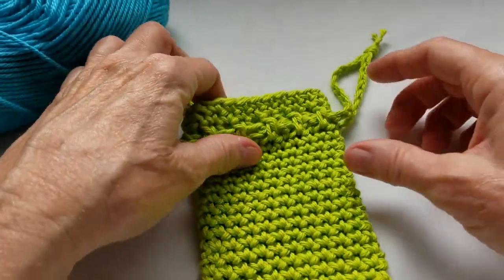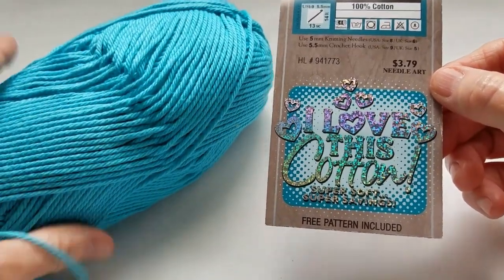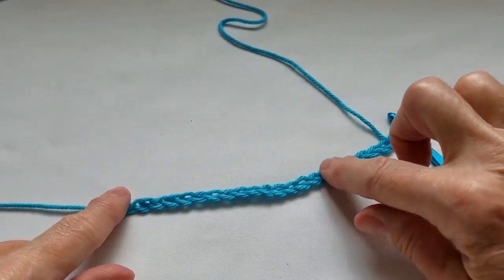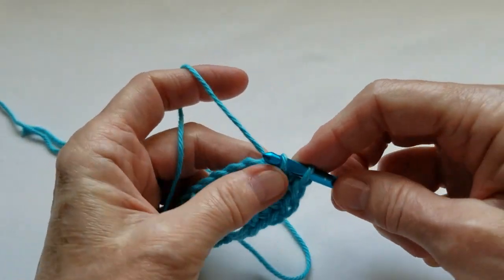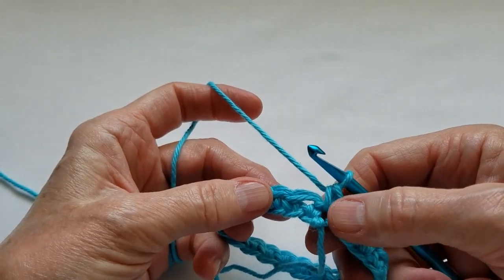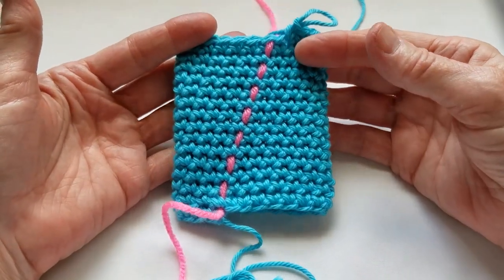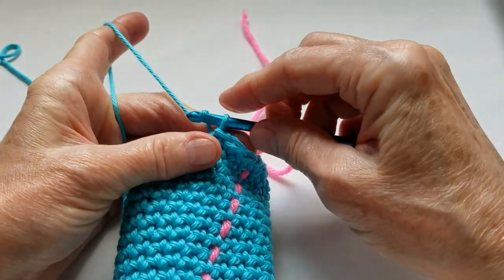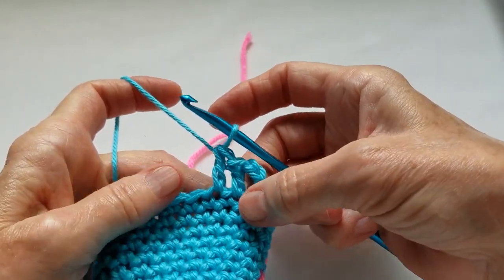HOW TO CROCHET: 01 Nifty Novice Pouch. Part 1 || Cheryl Dee Crochet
DIY – HOW TO CROCHET: 01 Nifty Novice Pouch. Part 1 || Cheryl Dee Crochet. Small crochet pouch. Quick and easy crochet pattern for beginners. This video is #1 in a series demonstrating how to work the “Nifty Novice Pouch” crochet pattern.

The downloadable, printable, ad-free, written pattern contains all the information you will need to make this quick and easy pouch, including yarn amounts, suggested yarn, tools, etc.

See the written pattern in my Etsy shop